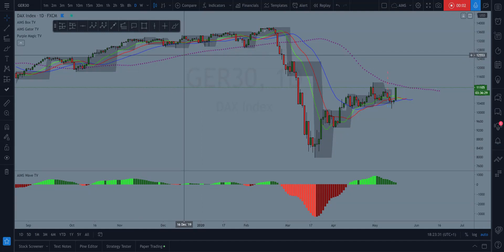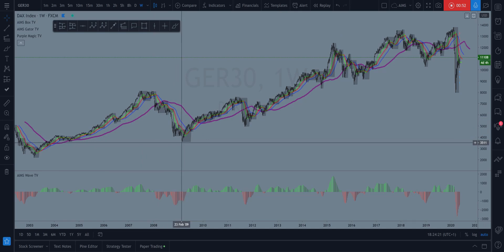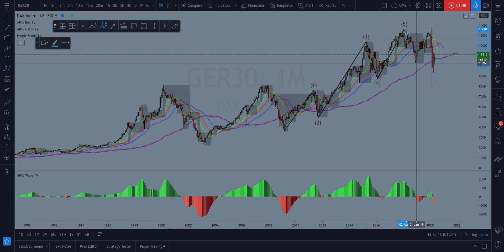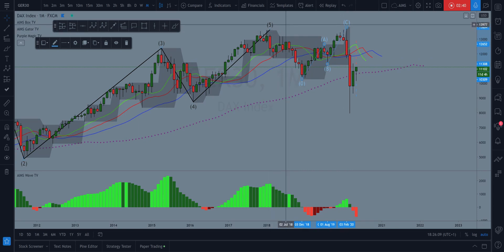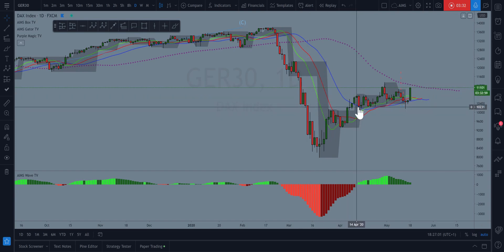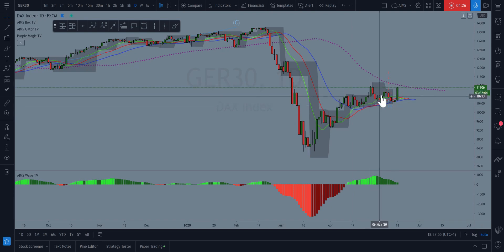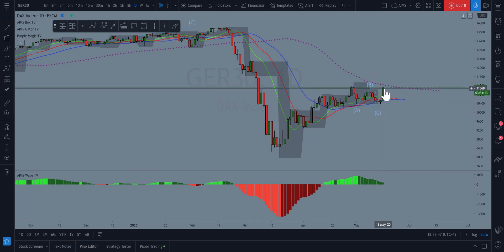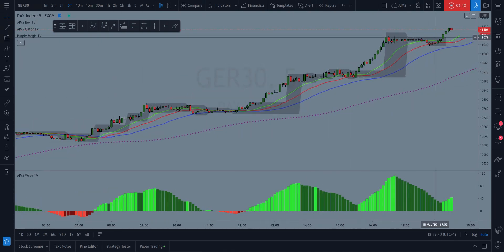Why is the DAX30 Going Up [Ger30 Dax30 D1 Chart]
Discover The Secret Way to Count Elliott Waves within 10 Seconds

iTradeAIMS YouTube channel is dedicated to sharing expert knowledge on how to invest in the forex markets, stocks and indices, commodities and cryptocurrencies.

👉We Trade the Following Currencies and Markets:
The Currency Majors:
1. The Euro Dollar Symbol EUR/USD Nickname The Fiber
2. Pound Dollar Symbol GBP/USD also called The Cable or sterling.
3. Australia Dollar Symbol  AUD/USD also called The Aussie Dollar or Aussie.
4. New Zealand Dollar  NZD/USD also called The Kiwi.
5. Swiss Franc USD/CHF or Nickname Swissy.
6.Canadian Dollar or USD/CAD nickname  Loony.
7. Dollar Yen, The japanese yen, USD/JPY or sometimes called the princess, or the yen.

👉Commodity Markets:
     👉Metals:

👉 Win One Month Free Access to AIMS Live Trading Room: Take Forex Survey 3 Questions: